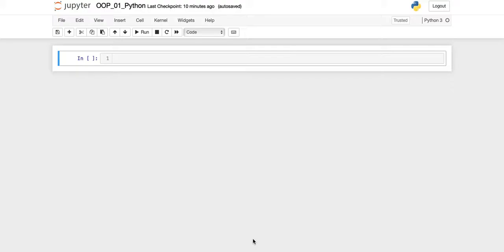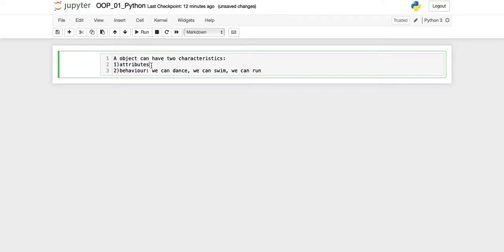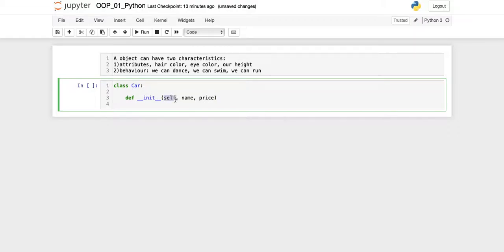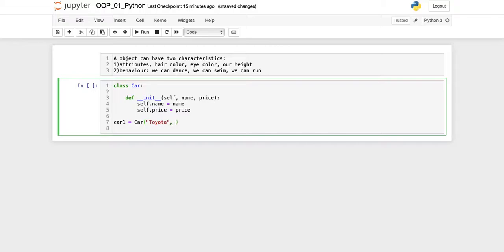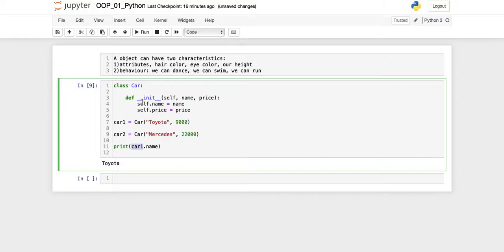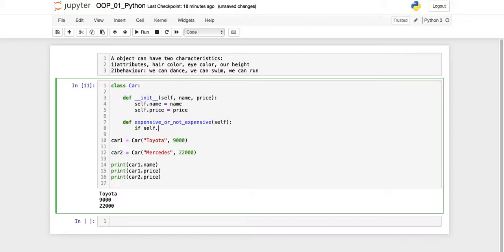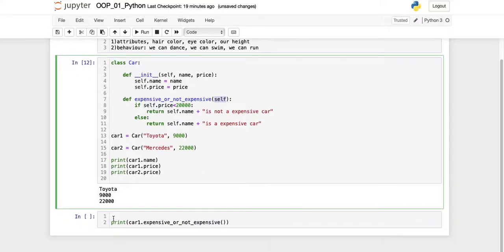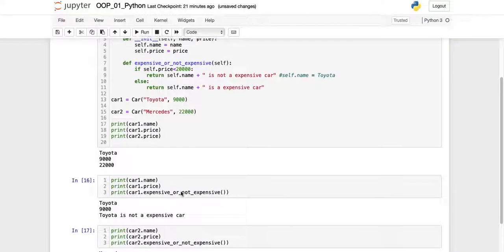A very HELPFUL introduction on Object Oriented Programming in Python (part 1)